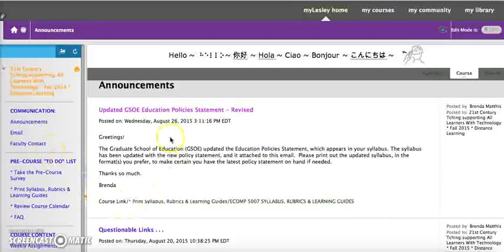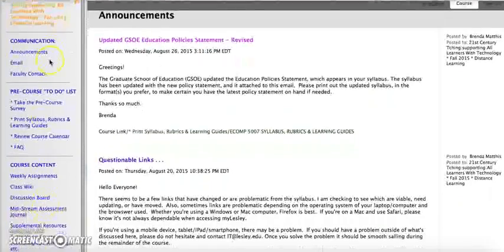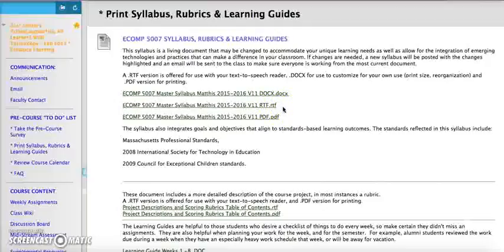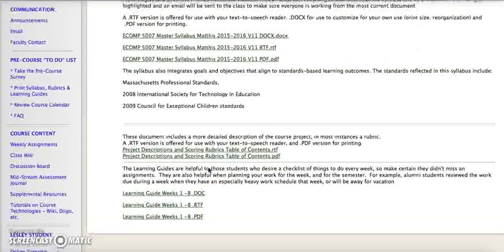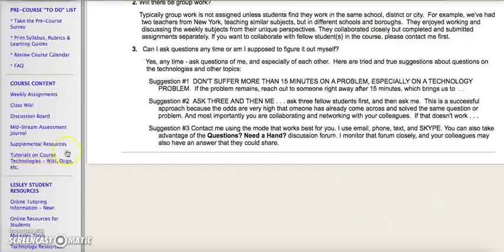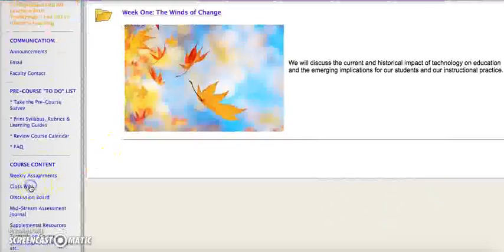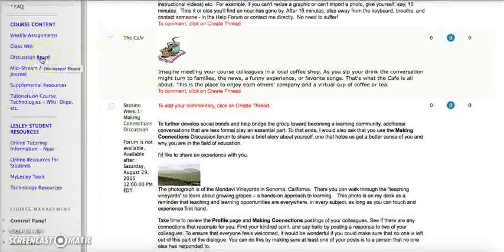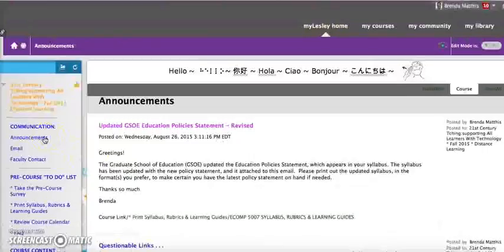navigation 5007 fall 1 2015